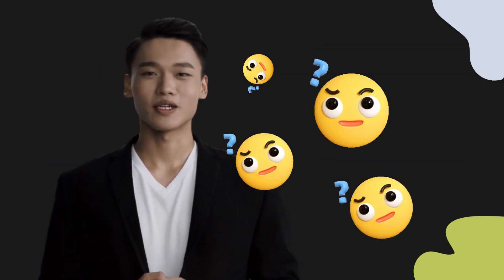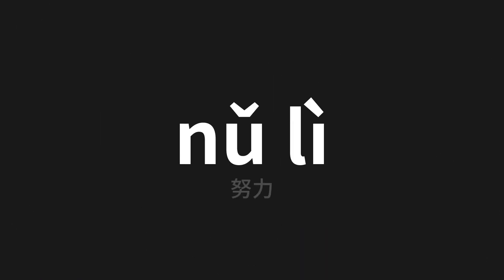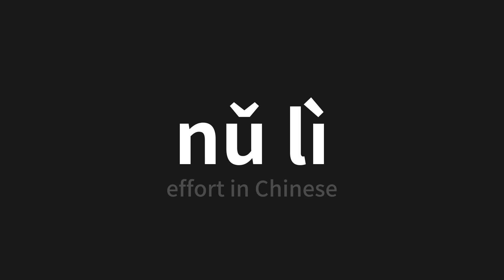How to pronounce nǔ lì | 努力 (effort in Chinese)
Master the Pronunciation of 'nǔ lì | 努力' - which means : effort in Chinese 📝 with @PerfectPronunciationChinese 🎓🗣️ - [Your Guide to Chinese]

Learn to pronounce 'nǔ lì' perfectly in Chinese with our easy and engaging tutorial by @PerfectPronunciationChinese! 📖📽️ In this comprehensive video, we provide you with native speaker examples 🗣️👂 and phonetic breakdowns 🎵 to ensure you get the pronunciation just right.